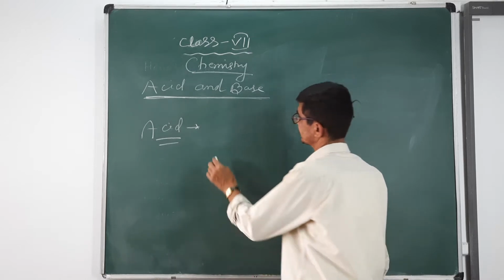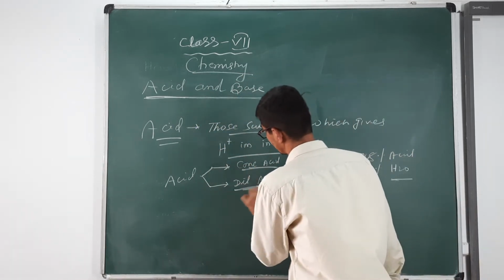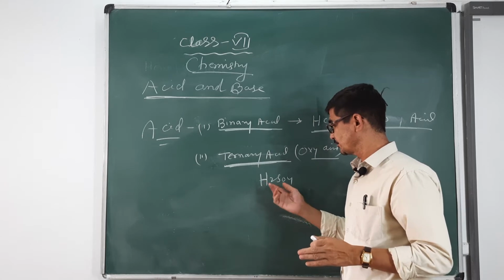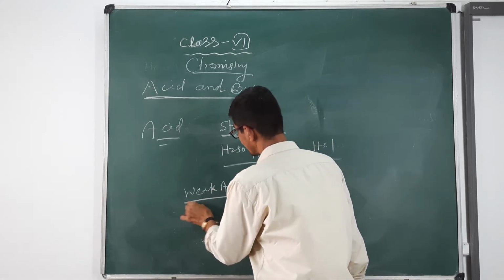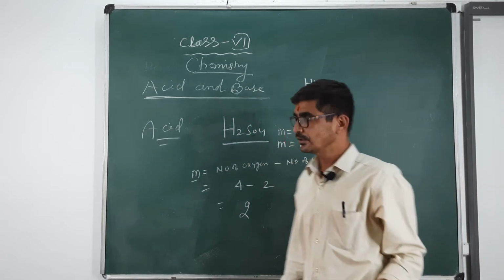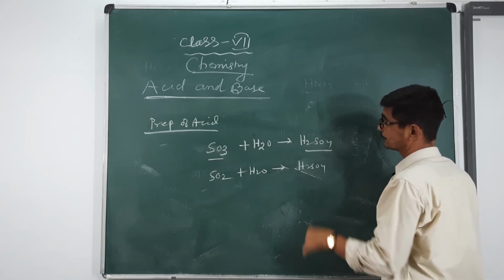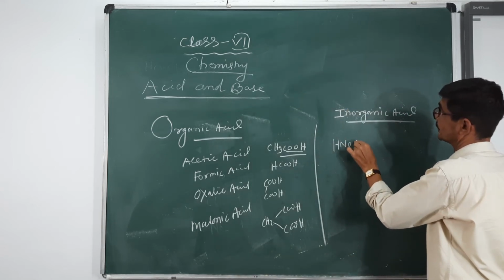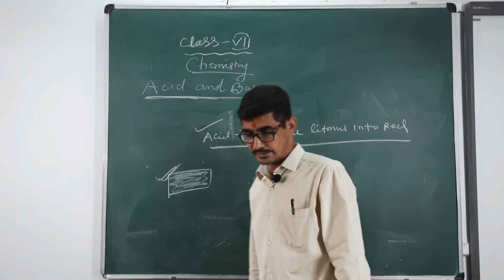Class 7 SJ Chemistry Acid & Base 20 04 2021